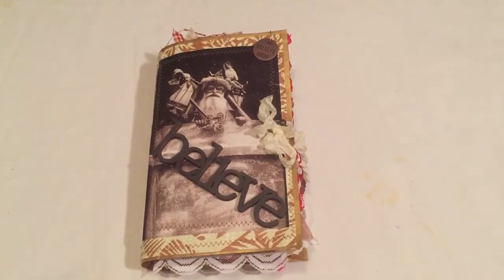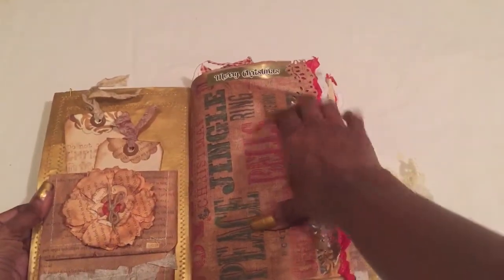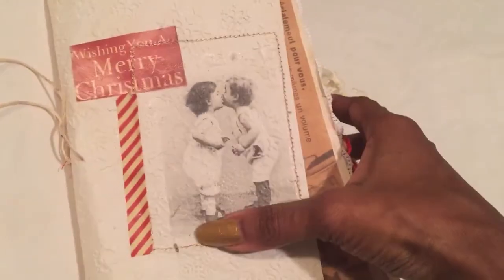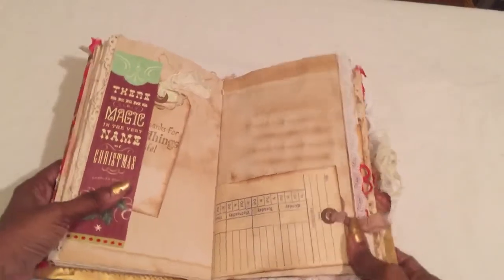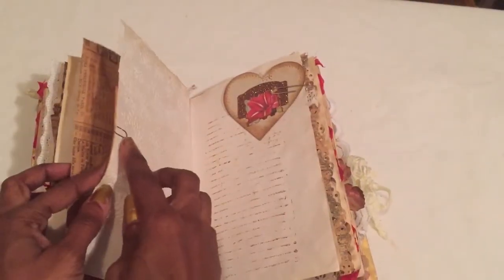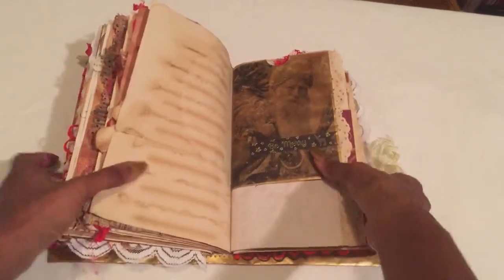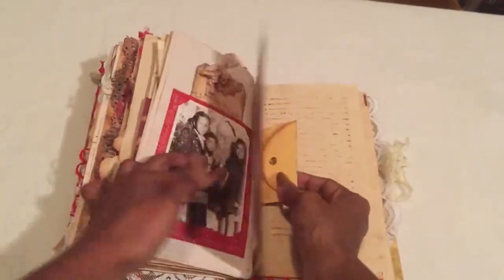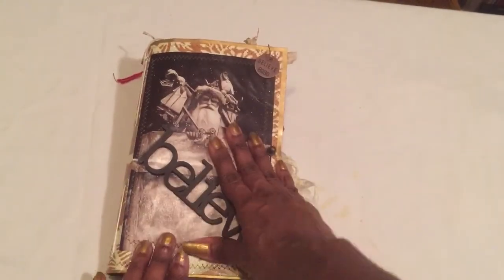(Sold)--Believe vintage Christmas junk journal. Thanks for watching!